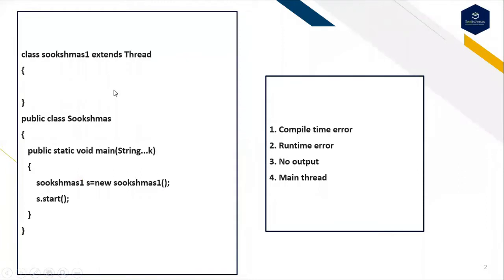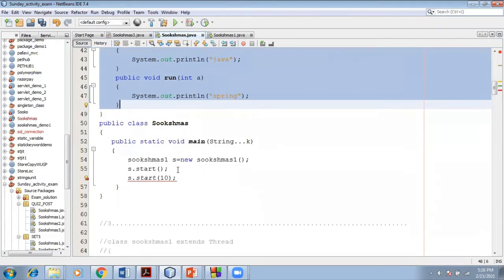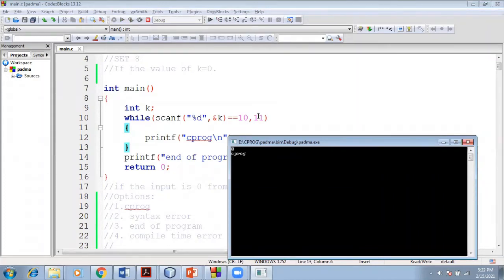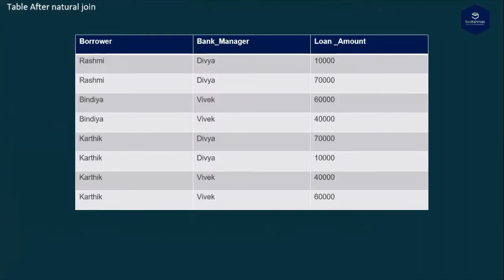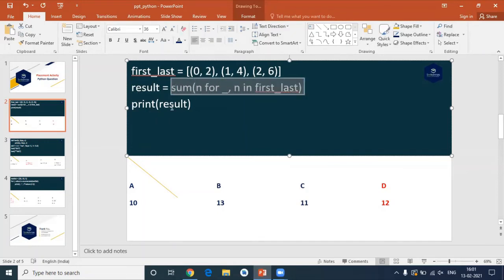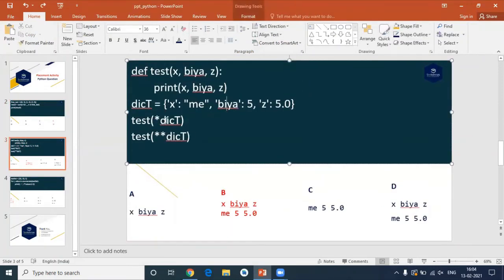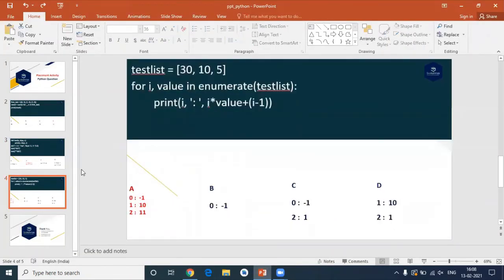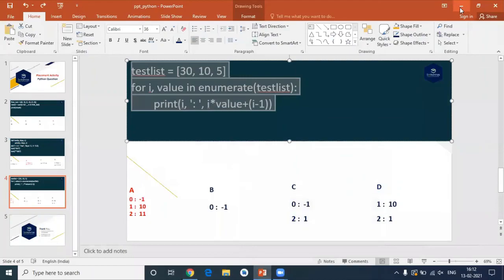C, Java, DBMS and Python Interview Questions and Solutions- Set-7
In this video you will learn important conceptual and technical interview questions and Solutions on the topics C, Java, DBMS and Python. This importantly helps you to prepare yourself for technical interviews.